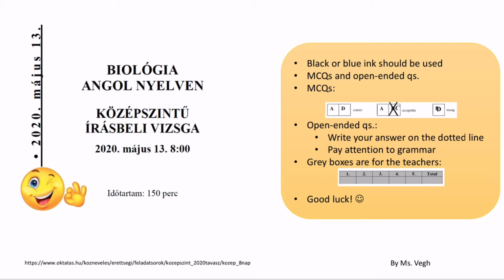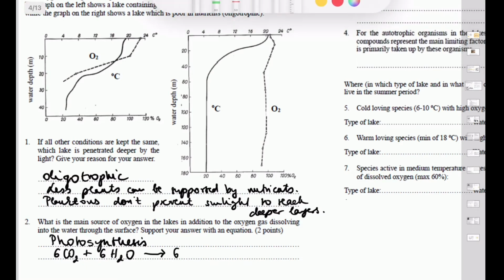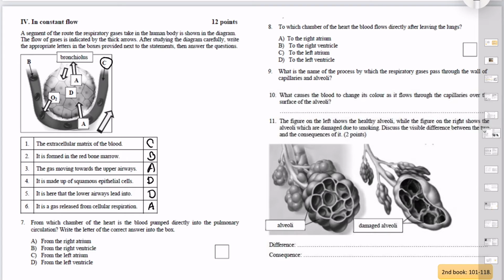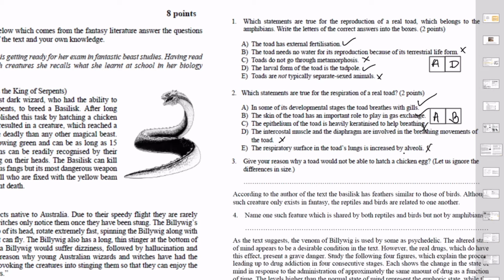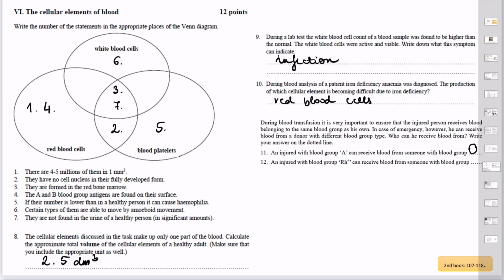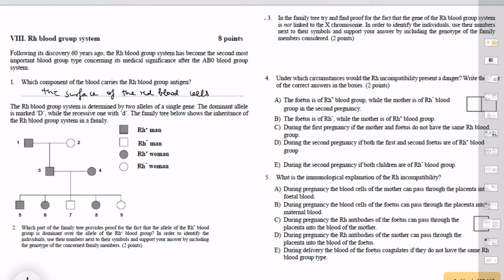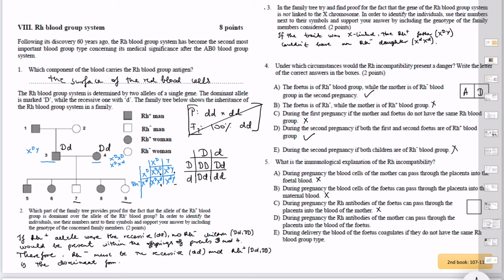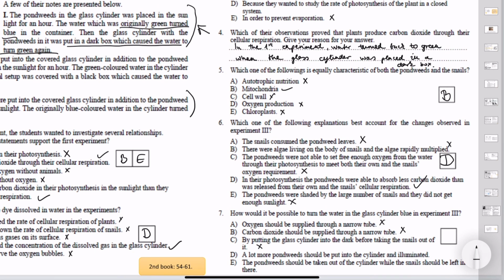Biológia érettségi angol nyelven (középszint, 2020)Biology final exam in English (SL, 2020)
Biológia érettségi angol nyelven (középszint, 2020)
Biology final exam in English (SL, 2020)